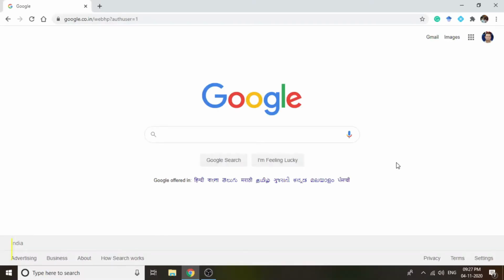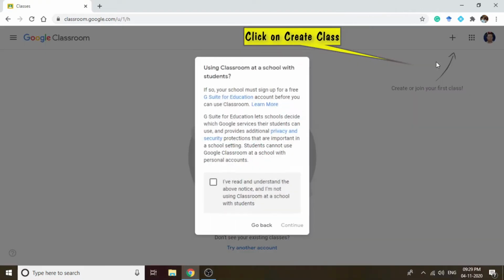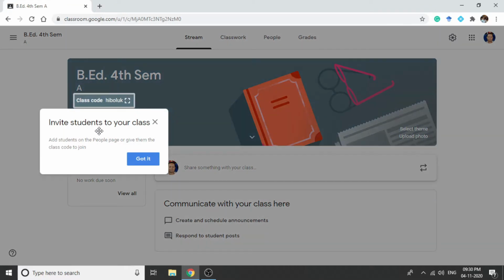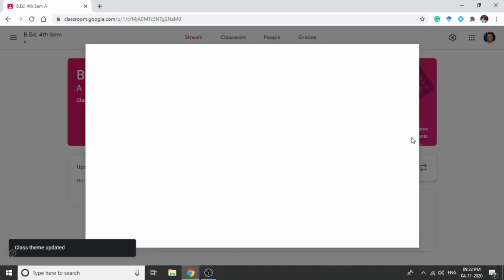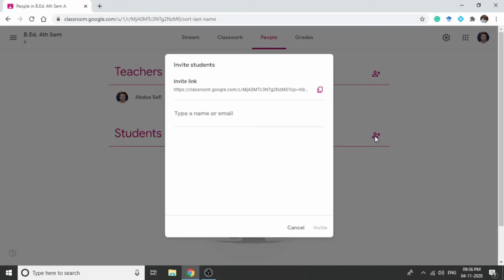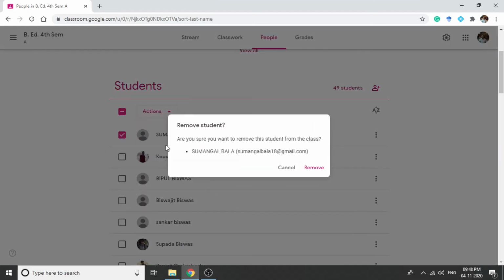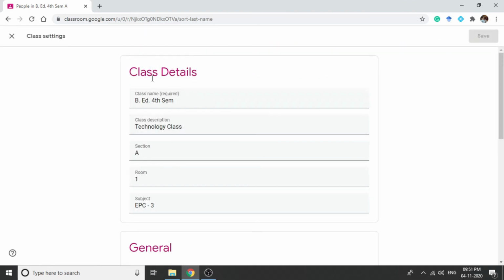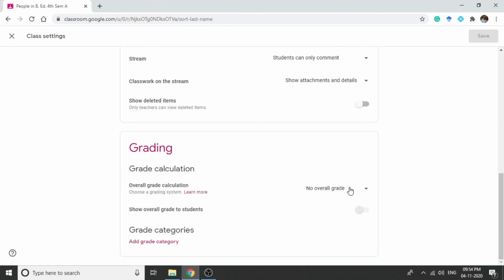How to Create a Class in Google Classroom and add Students || Virtual classroom || tsin-eng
How to Create a Class in Google Classroom and Add Students ?